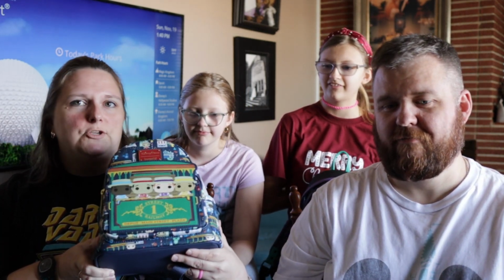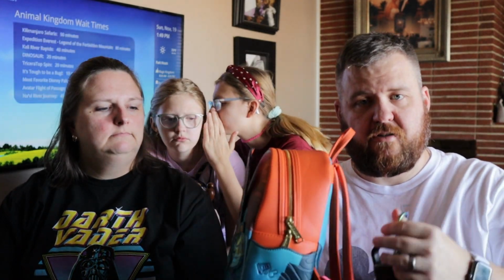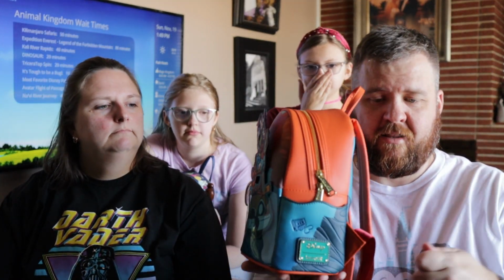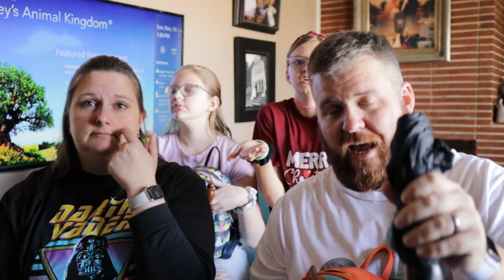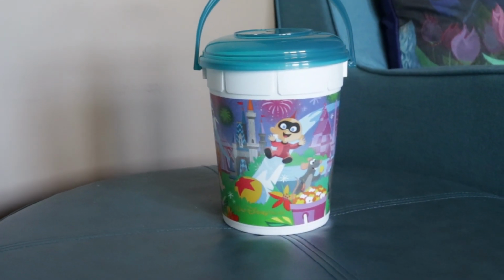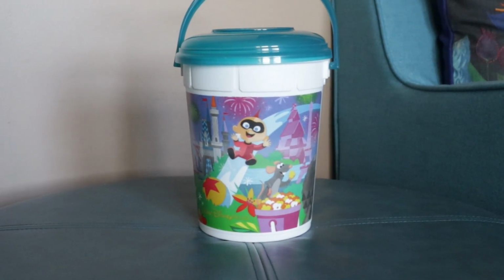Park Bags - What do we take into the parks?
We all want to have as many things as possible with us when we go into the parks at WDW. Here's a few tips of what to take and what we bring when we want to go see Mickey.